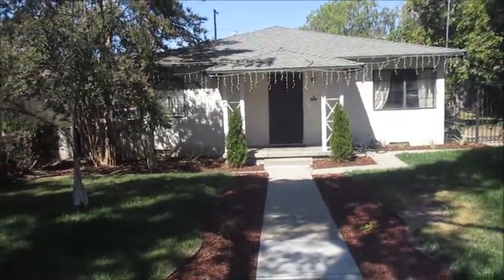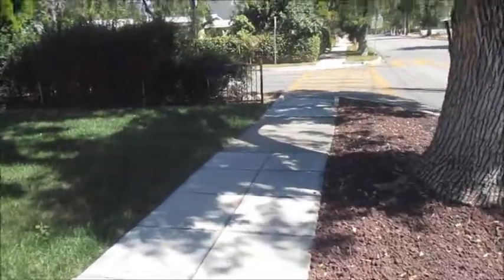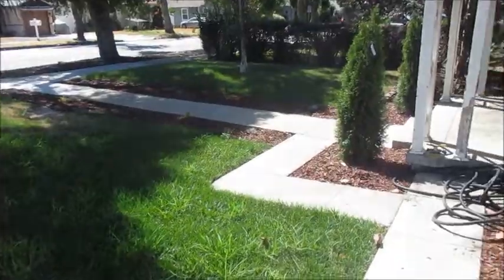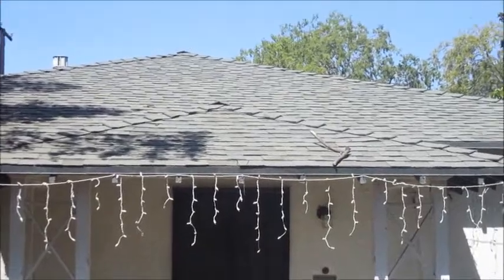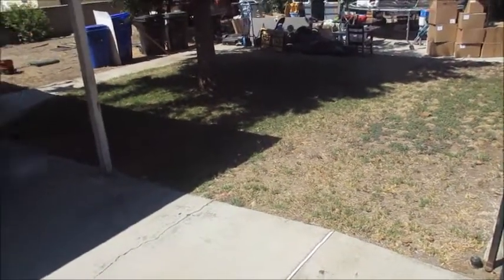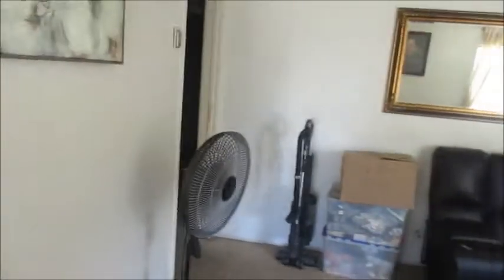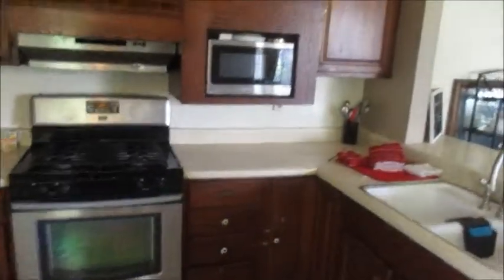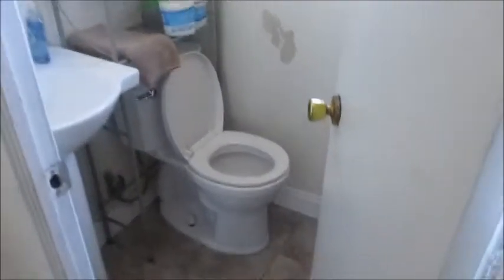Upland 1st trust deed Aug 19, 2022